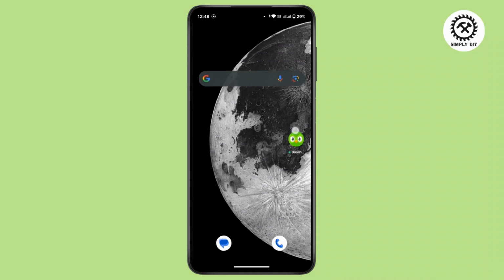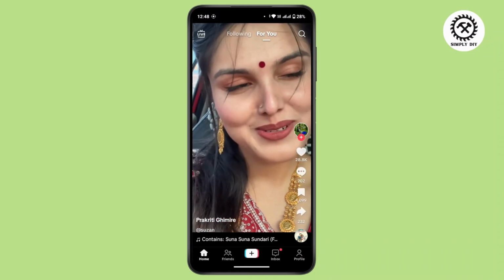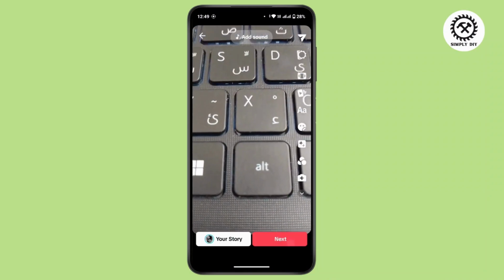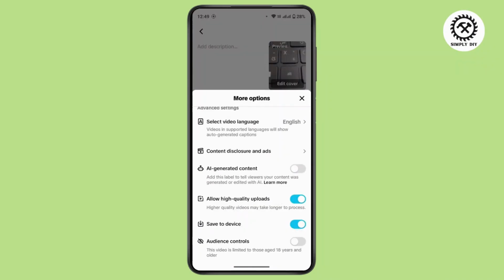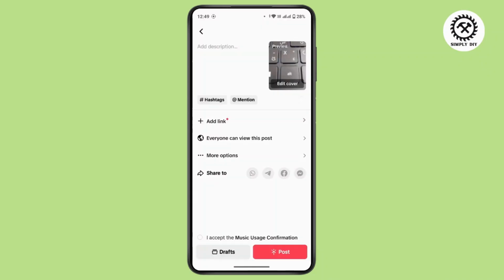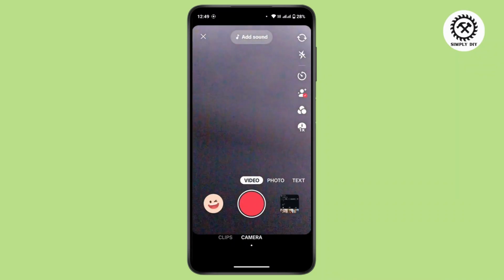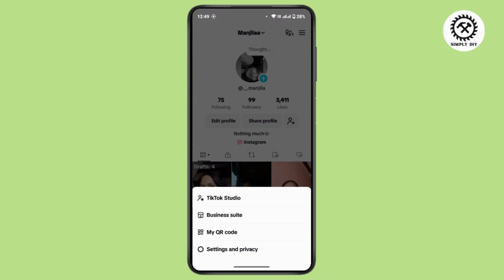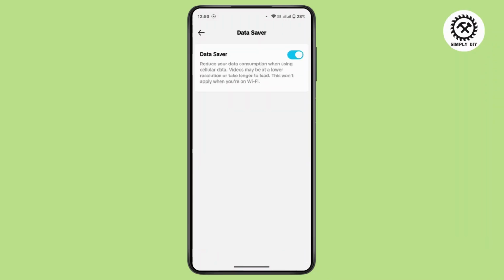How to Upload HD Video in TikTok Without Losing Quality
Learn how to upload an HD video on TikTok without losing quality in this step-by-step guide. Kate walks you through the process of ensuring your videos are uploaded in high quality, covering essential settings in TikTok to avoid any loss of video clarity. If you’re struggling with blurry or low-resolution uploads, this video will help you fix the issue quickly and effectively.

Chapter Timestamps:
00:00:00 - Introduction: Learn how to upload an ASD video on TikTok without losing quality.
00:00:08 - Launch TikTok: Open the TikTok app and log in to your account.
00:00:15 - Create a Video: Tap the plus icon to create your TikTok video.
00:00:25 - Enable High Quality Upload: Access "More Options" and turn on the "Allow High Quality Uploads" toggle.
00:00:45 - Troubleshooting Upload Quality: Steps to take if the high-quality upload toggle isn’t enough.
00:00:55 - Access Profile Settings: Navigate to your profile and access "Settings and Privacy."
00:01:05 - Disable Data Saver: Turn off the "Data Saver" option to improve upload quality.
00:01:25 - Conclusion: Wrap up and reminder to like, share, and subscribe.